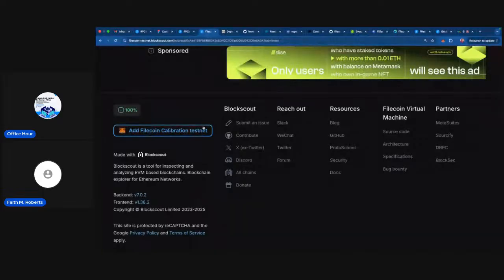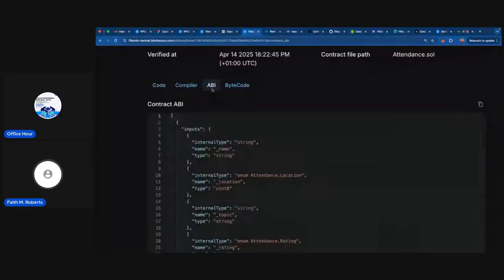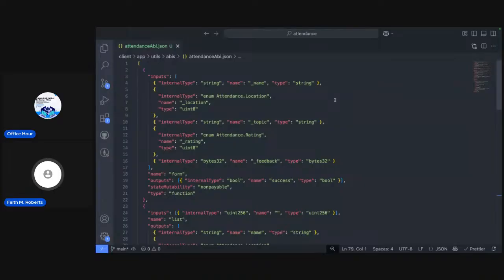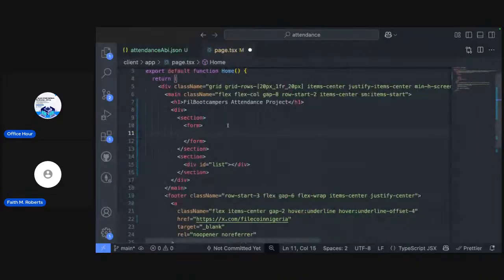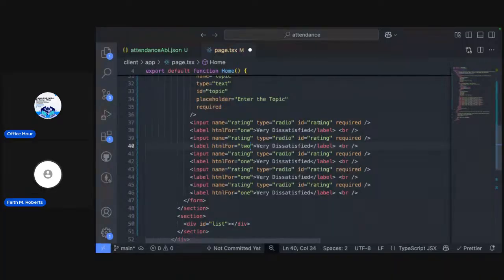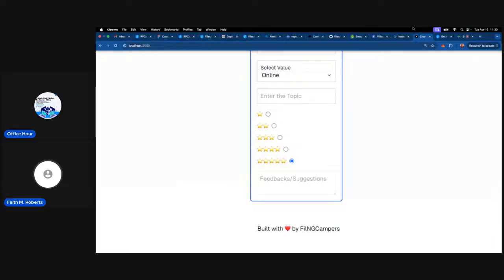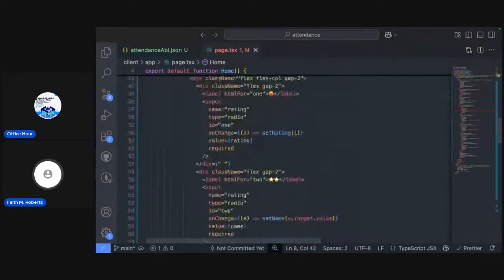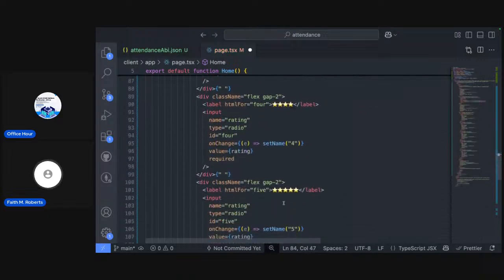Bridging the Gap: Integrating Frontend with Smart Contracts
This session introduces developers to the practical steps of connecting decentralized applications (dApps) with smart contracts. Participants will learn how to build intuitive user interfaces that interact with Ethereum-based smart contracts using tools like Web3.js, Ethers.js, and MetaMask. By the end of the session, developers will understand how to send transactions, read contract data, and manage user wallets from a frontend interface.